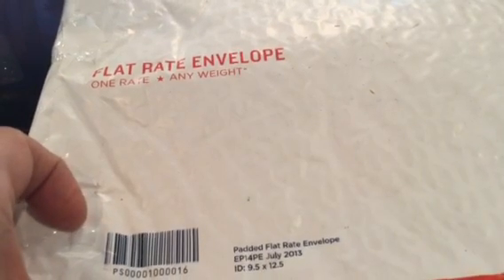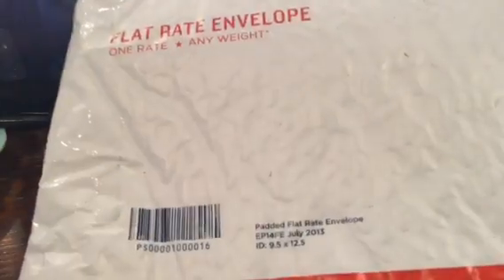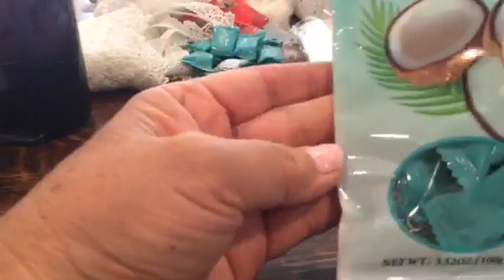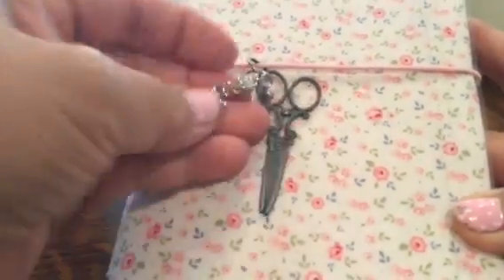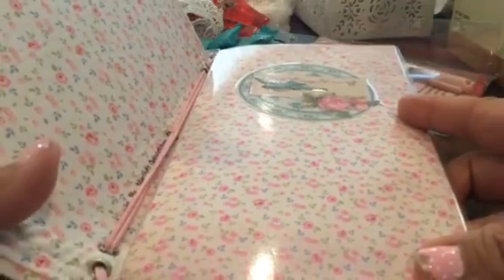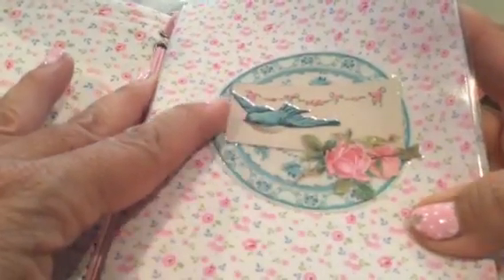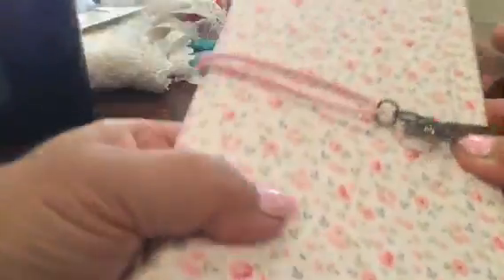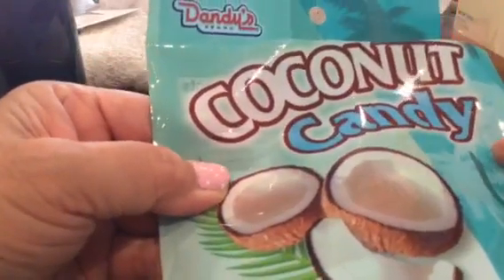Happy Mail from Marilyn G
Thank you so much Marilyn!  Hope we get to chat next Sunday!
Love, love, Love, the Fauxdori!  It's perfect!  And love the candy too! Big Hug, Vicki